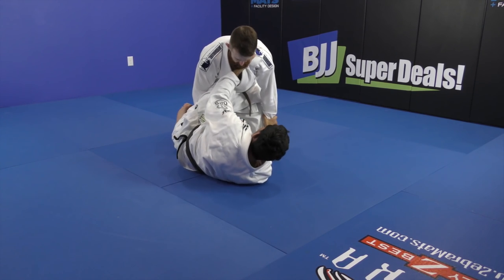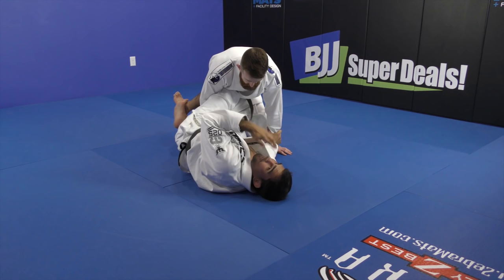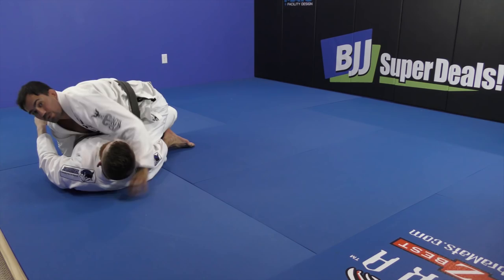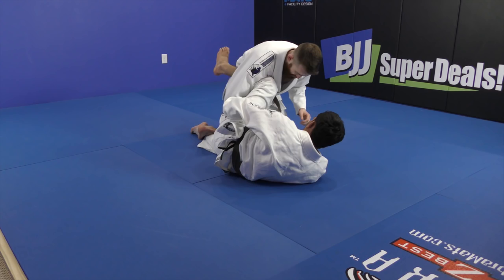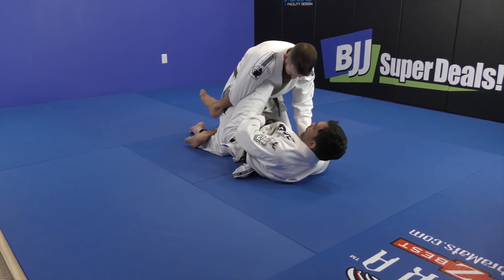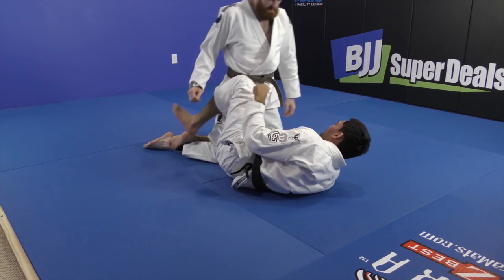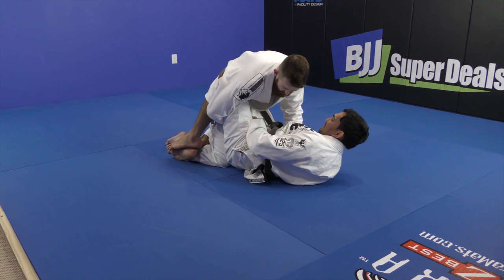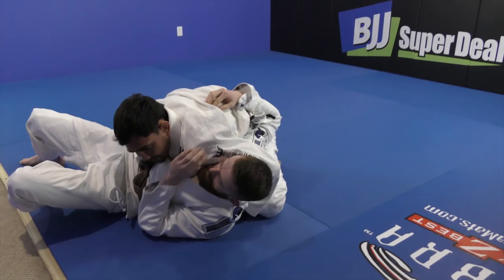Half Lasso Sweep From Lucas Leite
World Champ Lucas Leite - Shows A Slick Sweep From Half Guard:

To learn more from Lucas Leite check out his DVD "The Coyote Half Guard."